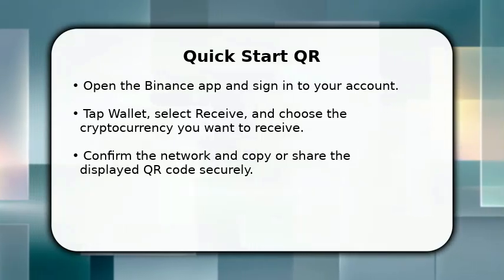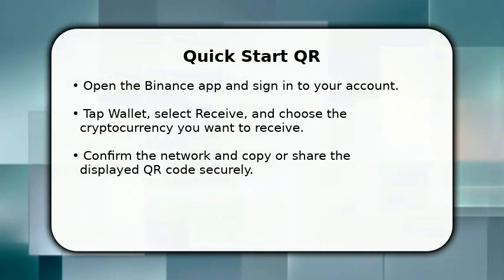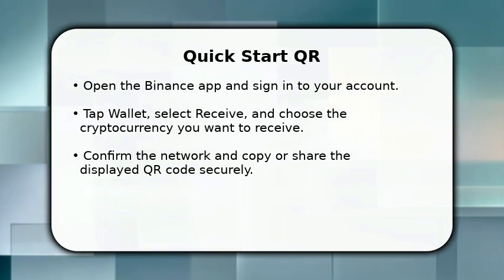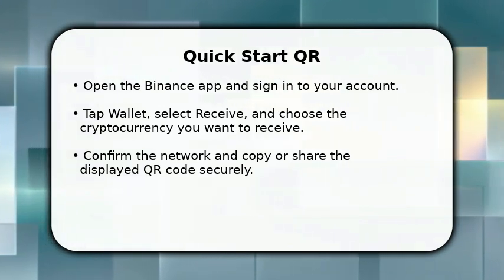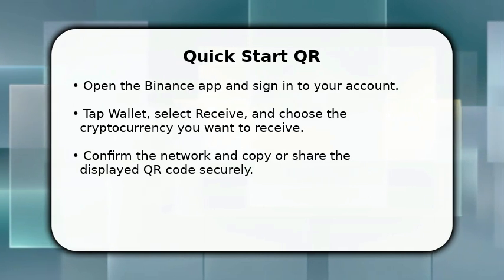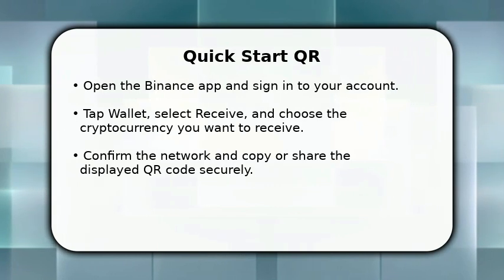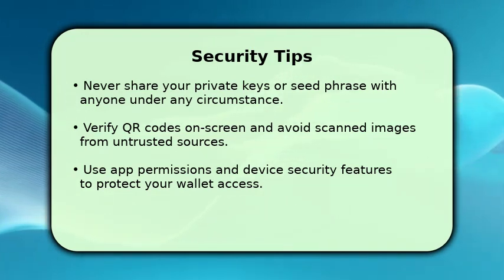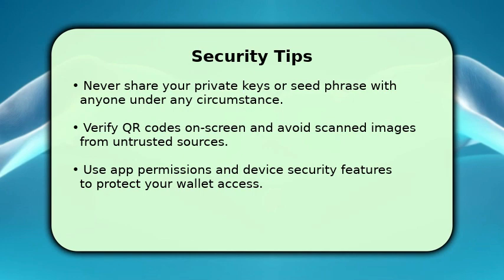How to Get Binance QR Code (Full Guide)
How to Get Binance QR Code (Full Guide) | 🎶 Bring your space to life with the Echo Dot smart speaker ▸

In this comprehensive guide, we will walk you through the step-by-step process of obtaining a Binance QR code. This is essential for users who want to link their bank account or other payment methods to their Binance exchange account. The QR code serves as a secure and convenient way to make deposits and withdrawals on the platform. We'll cover everything from creating an account to verifying your identity and setting up two-factor authentication.